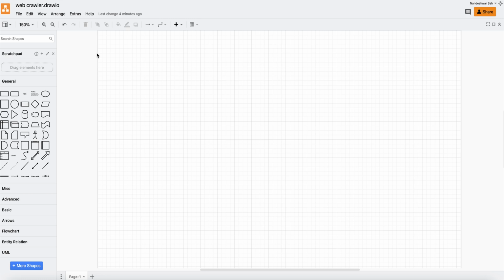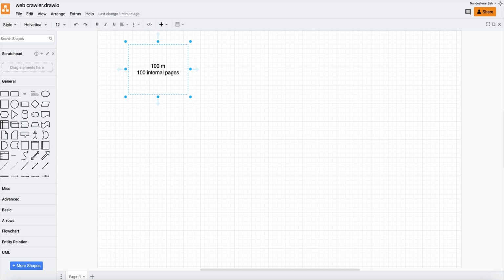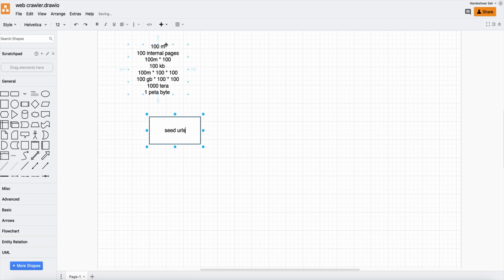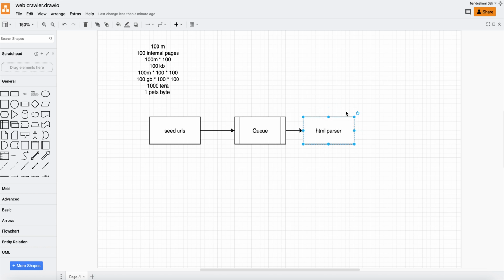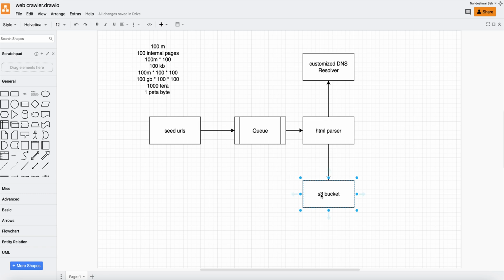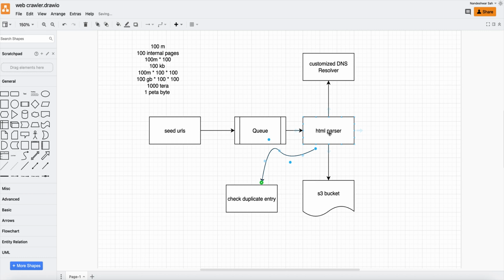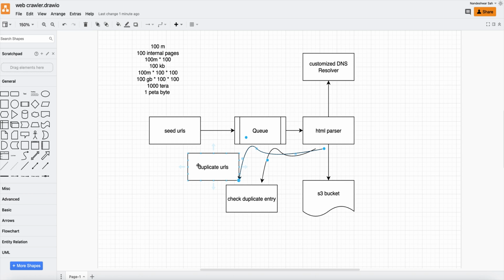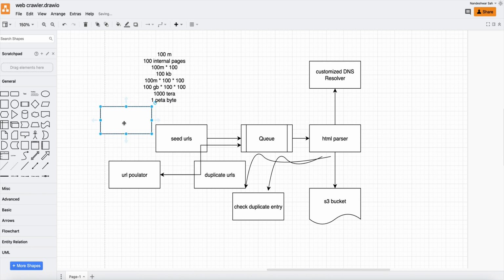system desgin 1: Web Crawler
I have talked about different process of designing web crawler. I have given details about space utilization. I have talked about non-functional requirements such as horizontal scaling and fa ew data structures like hash map, bloom filter.